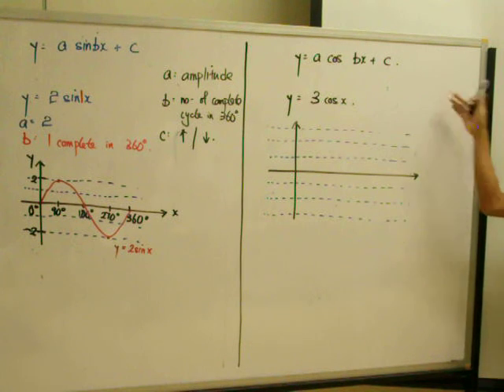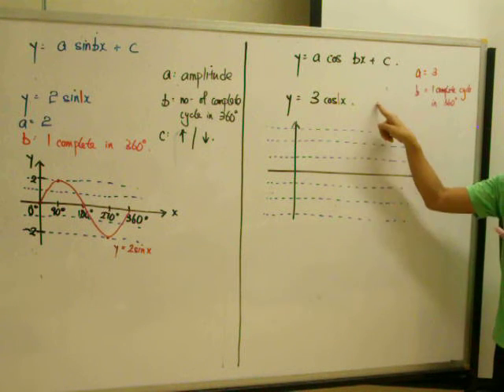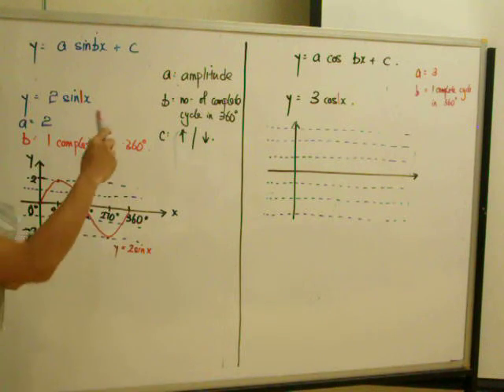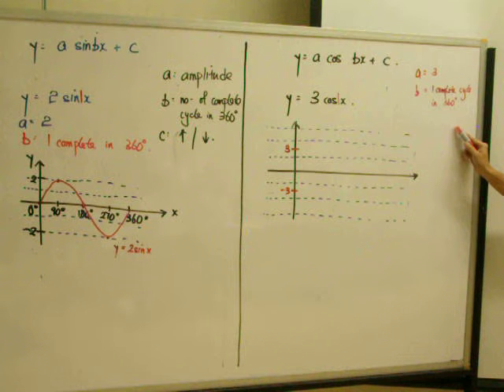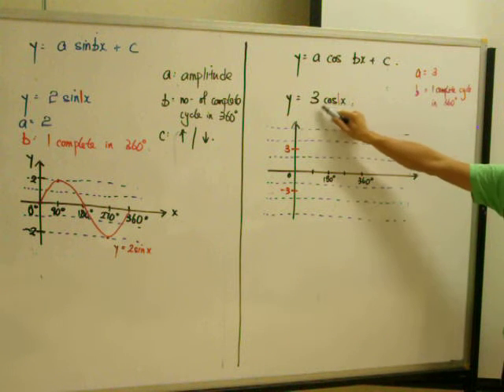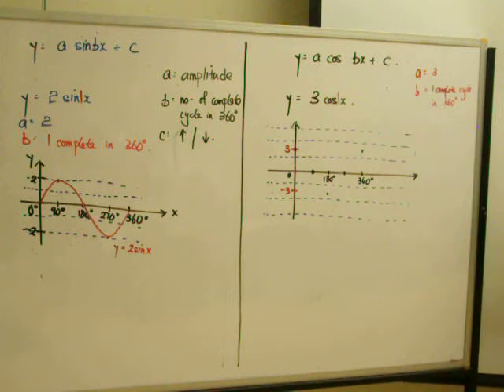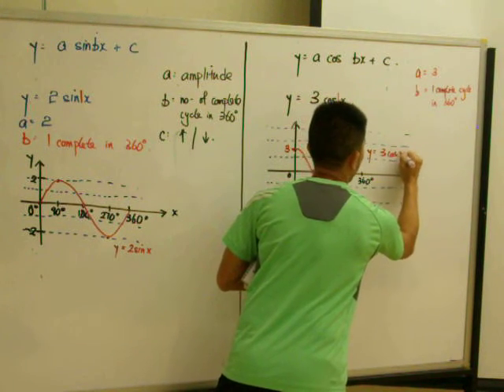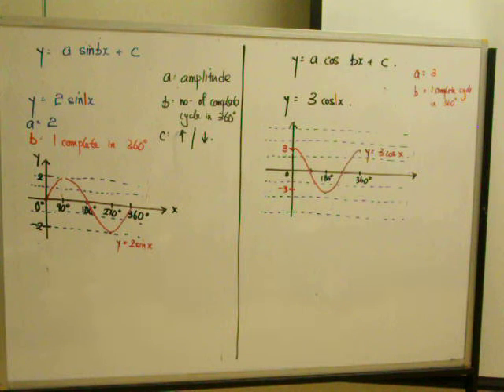24072018 Trigo Curve Sketching Eg 2